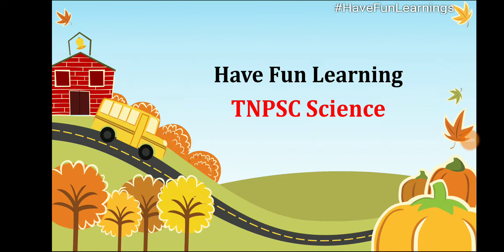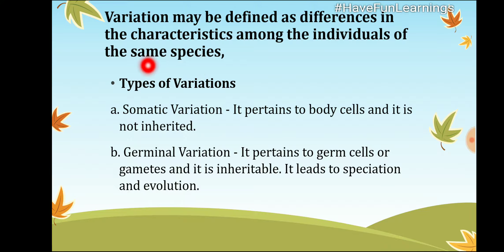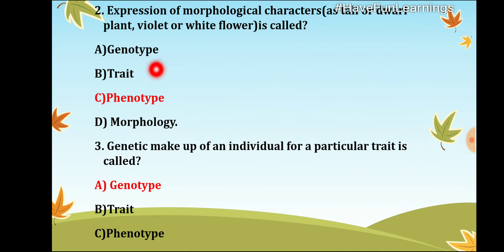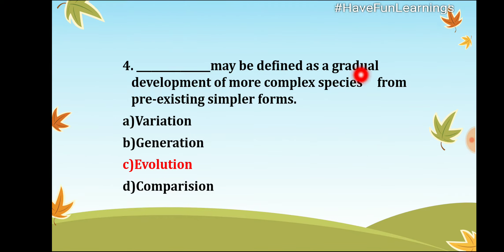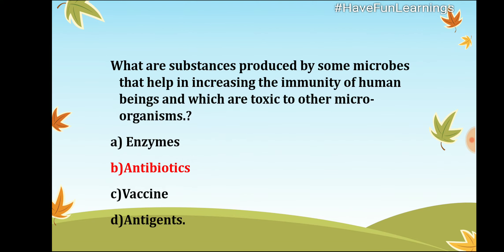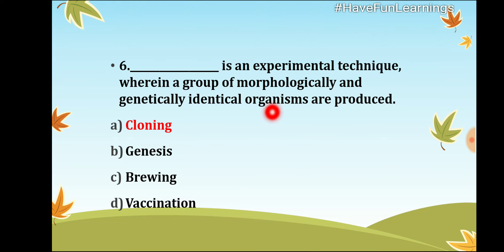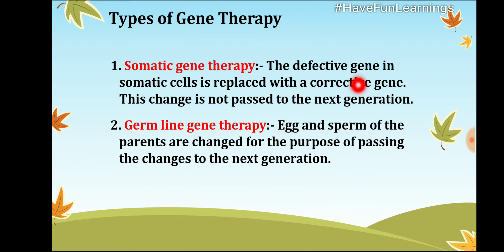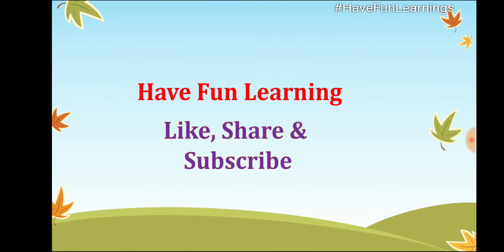TNPSC GENERAL SCIENCE - 3| HaveFunLearnings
HaveFunLearnings gives you Basic knowledge about TNPSC General Science.
Ready to post videos based on demands of viewers.